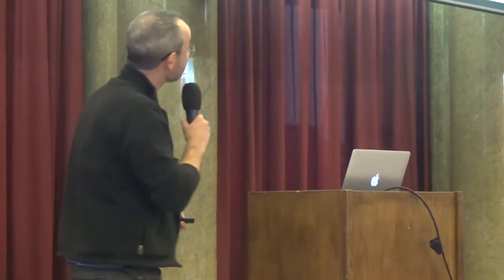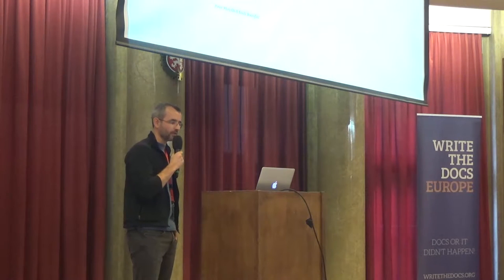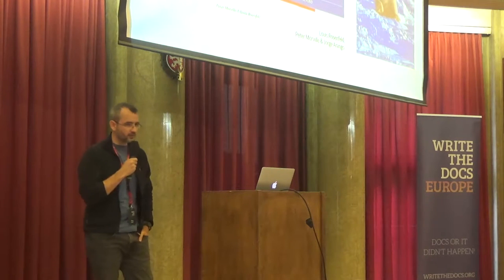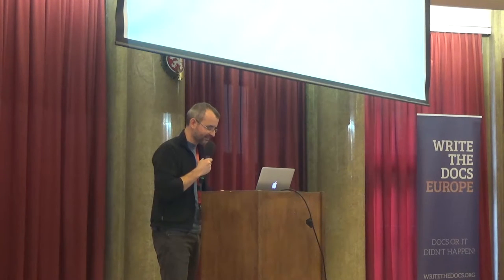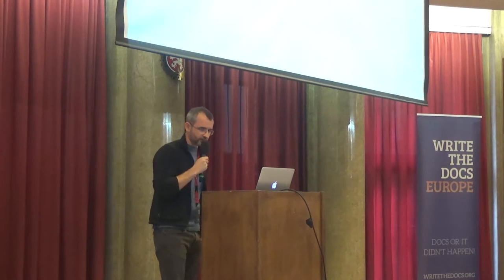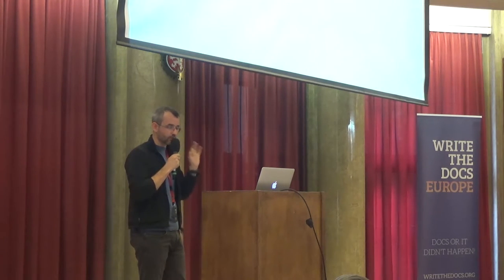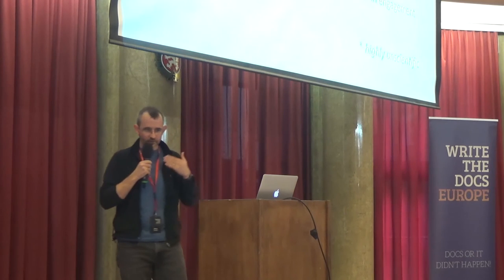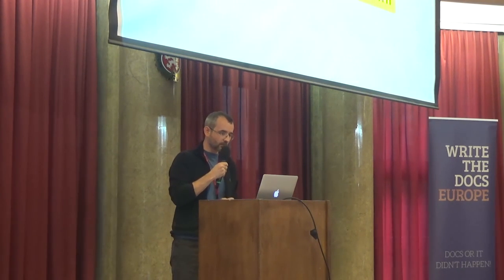Rory Tanner - Information micro-architecture: grammar, syntax, and cognitive rhetoric